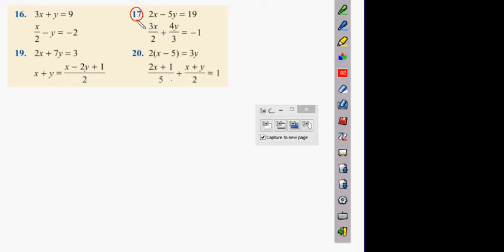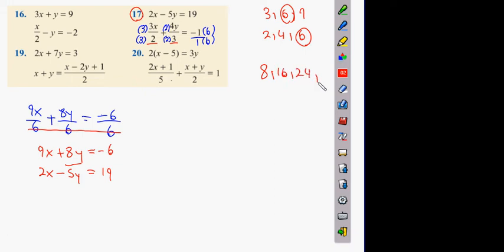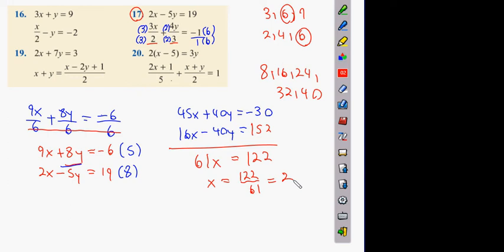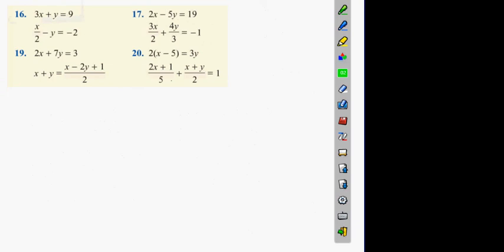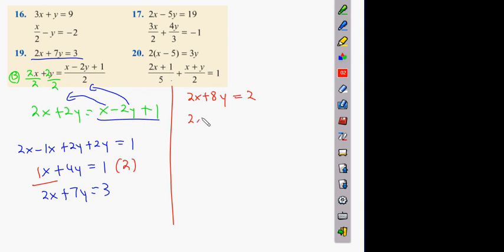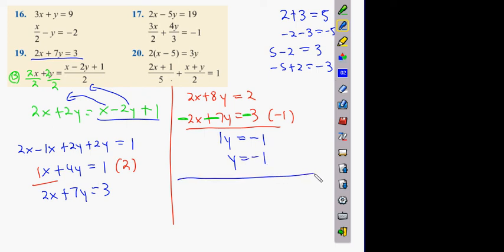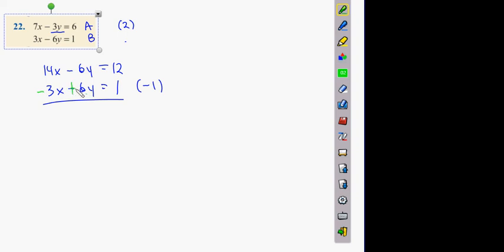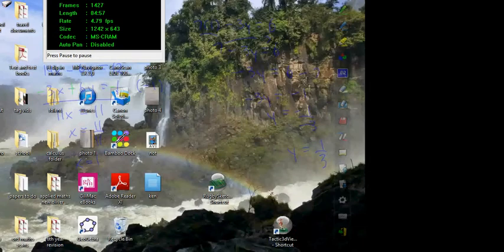5ord 1 4 q17q19q22